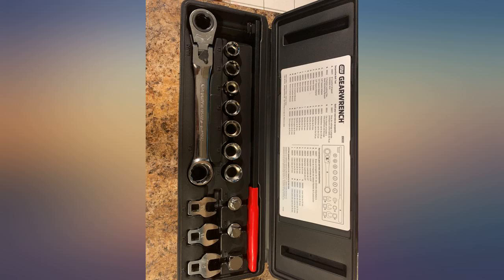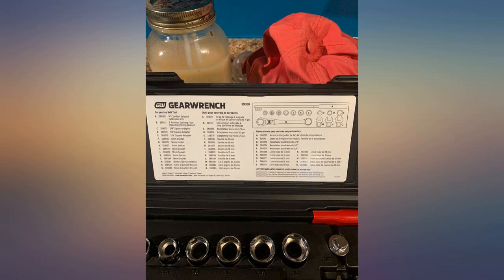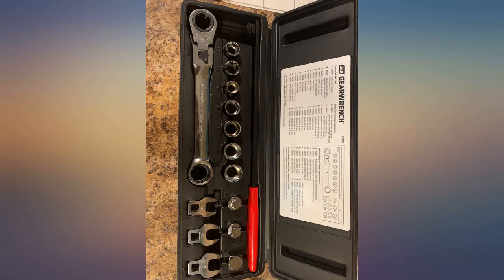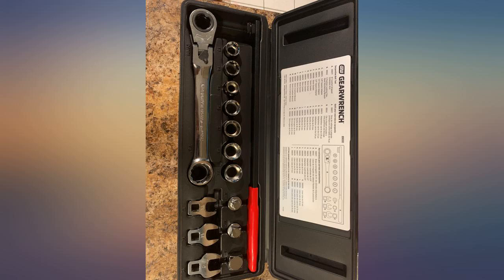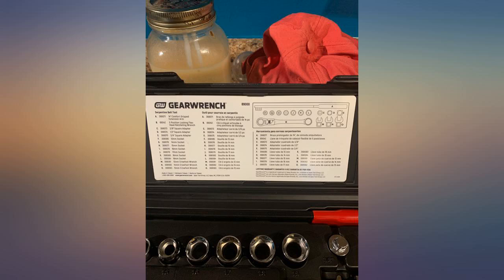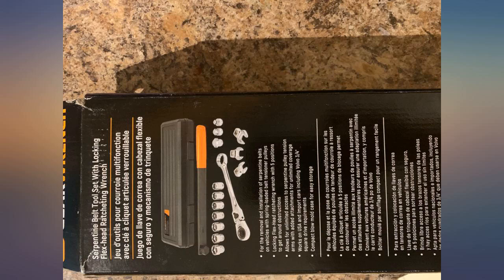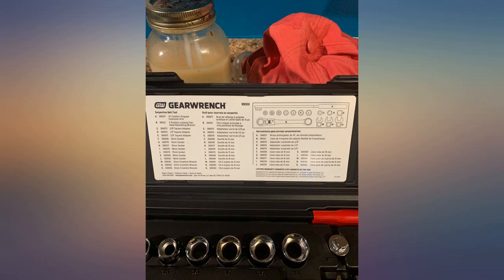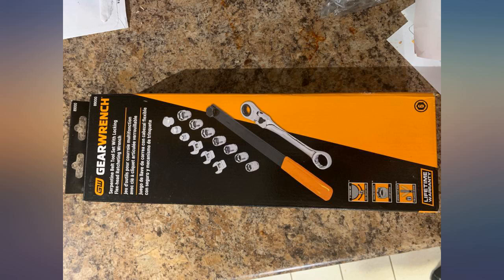GEARWRENCH 15 Pc. Serpentine Belt Tool Set with Locking Flex Head Ratcheting Wrench review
GEARWRENCH 15 Pc. Serpentine Belt Tool Set with Locking Flex Head Ratcheting Wrench - 89000

Main Features:
- Patented tool combines the innovation of a gear wrench ratcheting wrench with the requirements of the serpentine belt removal tool to provide the professional with the best possible combination
- Color: Black. Drive Type : Pass-Thru.
- Manufactured in Taiwan